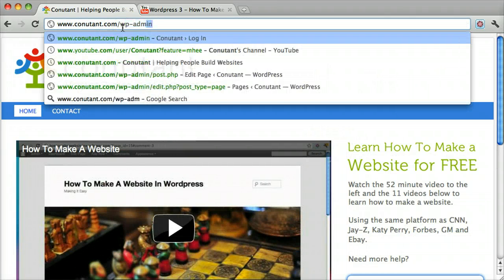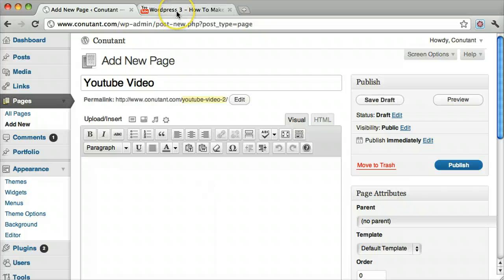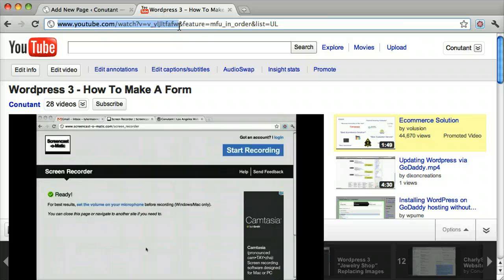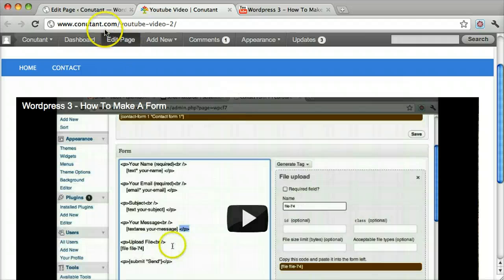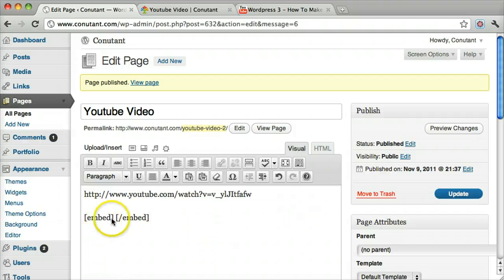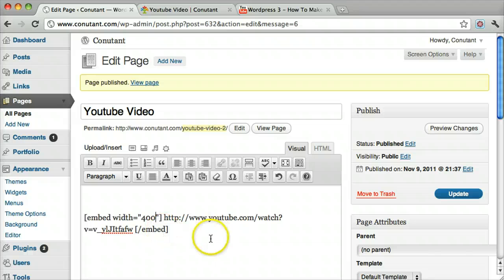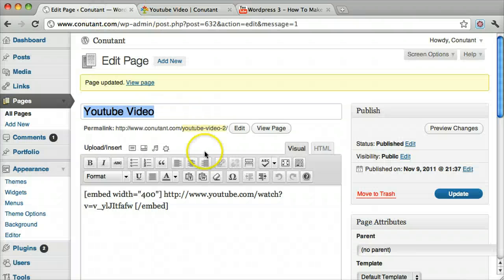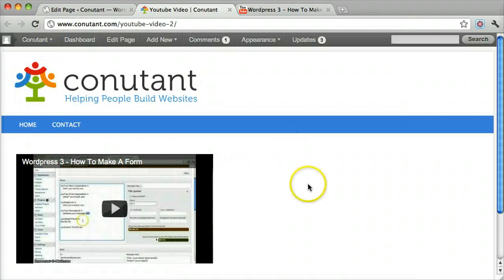Embed Youtube Into Wordpress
This tutorial shows you how to embed youtube videos into wordpress.